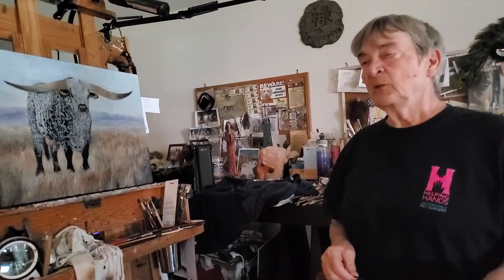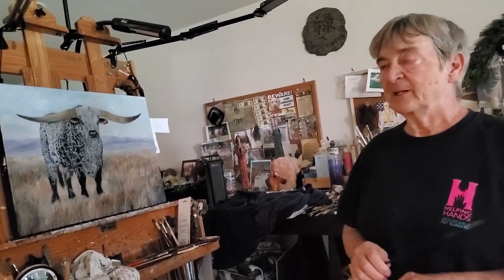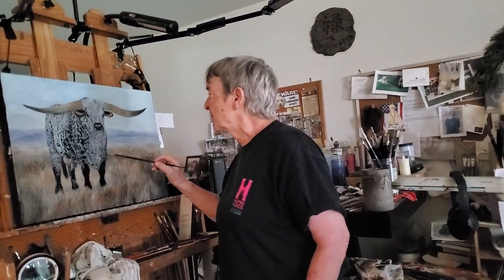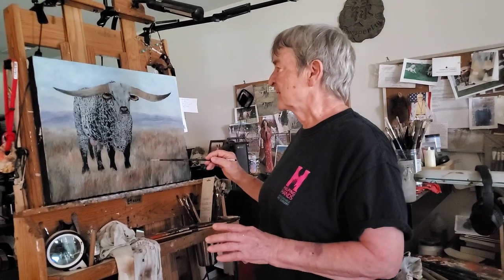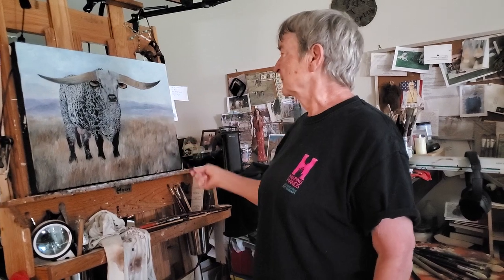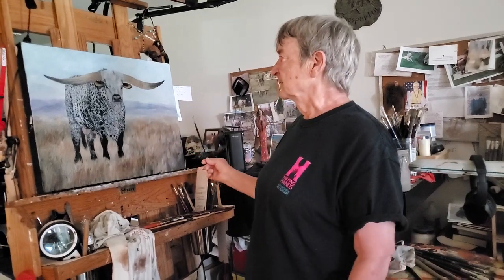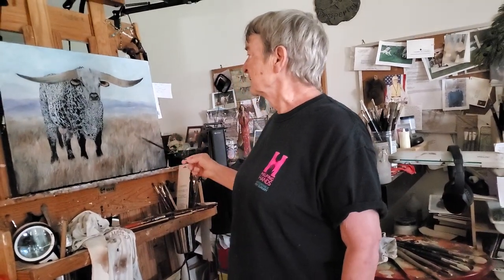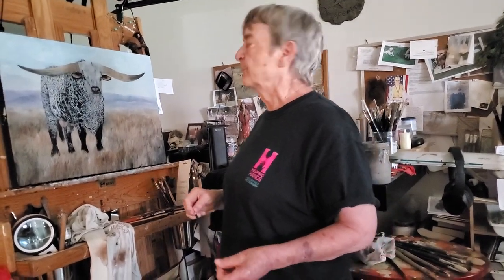Magnifico The Longhorn Bull by Wildlife Artist Kathy Winkler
I am almost finished with this absolutely gorgeous longhorn bull.  I still have some finishing touches to the dewlap because I got the left side of him a little off, so now I need to match the left with the right.  Then, I’ll add a wash on both sides with a little flesh color. I mentioned last week that I had to paint the background and at the time, I didn’t know what I was going to do to give the bull a wow factor, not that he needed one.  As I was painting the sky, my thoughts went to painting mountains in the background to give the painting a complimentary wow factor between the bull and the mountains.  Then, I painted wheat looking grasses and highlighted the bull in some areas.  I still need to take him apart under light and see if I need to highlight any areas that could use a little boost.  I am planning on starting a couple of bear paintings and a couple of moose candidates in the mix.